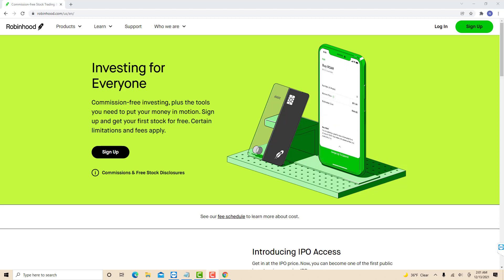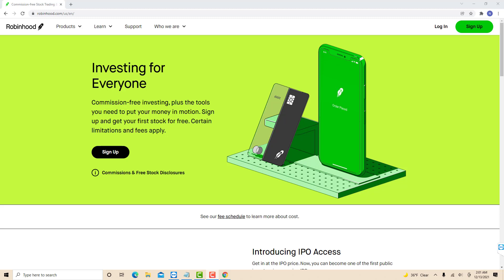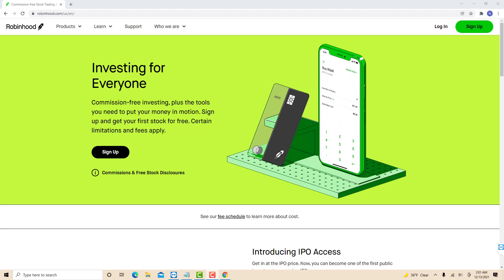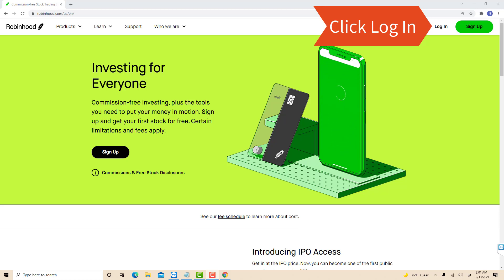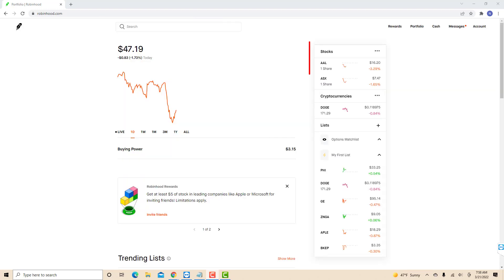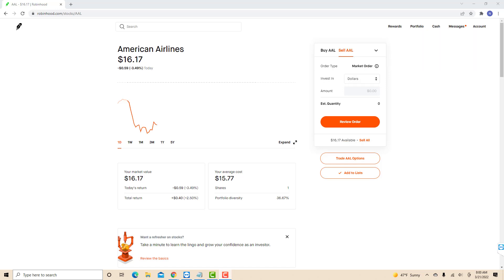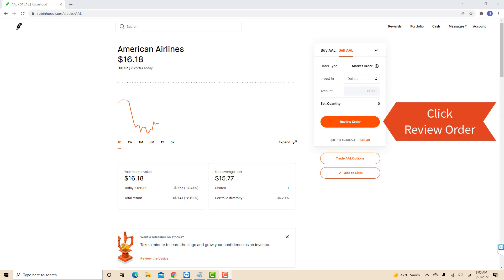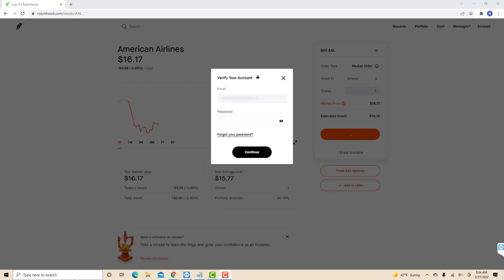How to Sell Your Stocks on Robinhood (Desktop)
Learn how to sell your stocks on Robinhood.